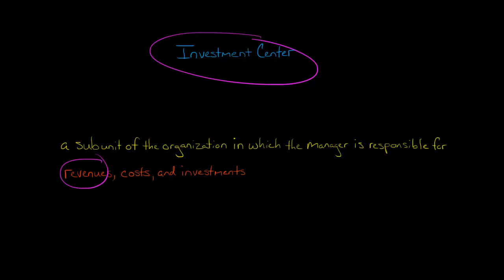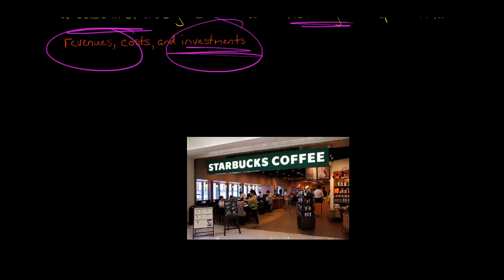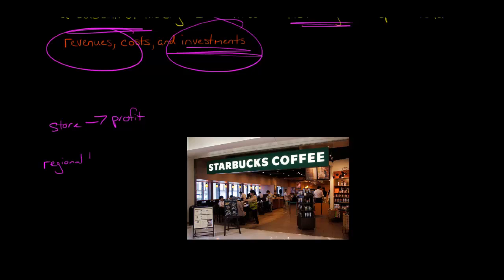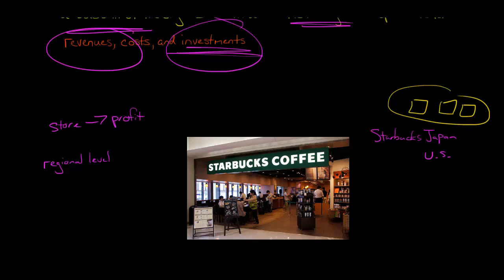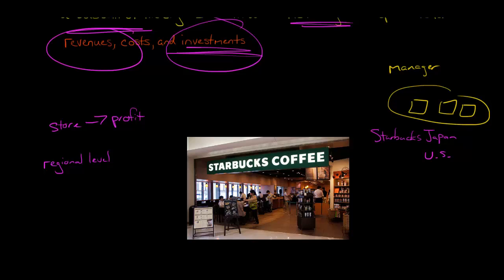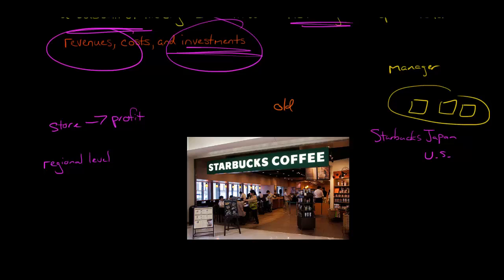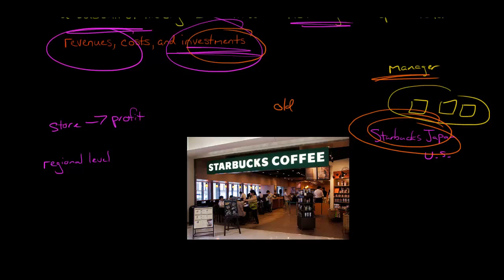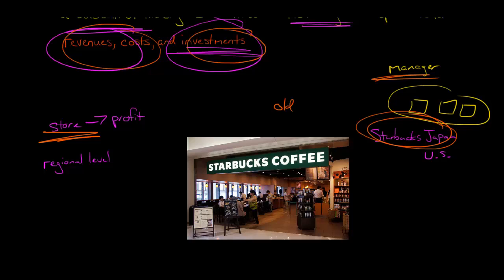Investment Center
This video discusses investment centers.

An investment center is a subunit of an organization that has responsibility for both revenues, costs, and investments.  The regional division of a large company (e.g., Walmart Japan) would be considered an investment center (assuming Walmart Japan has the authority to make investments).—
ACCESS INDEX OF VIDEOS
CONNECT WITH EDSPIRA
CONNECT WITH MICHAEL
ABOUT EDSPIRA AND ITS CREATOR